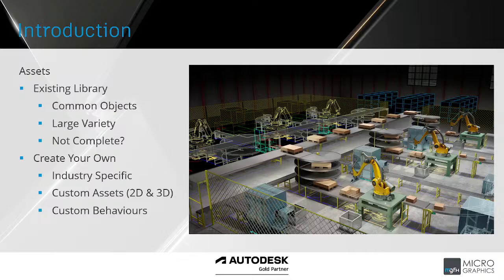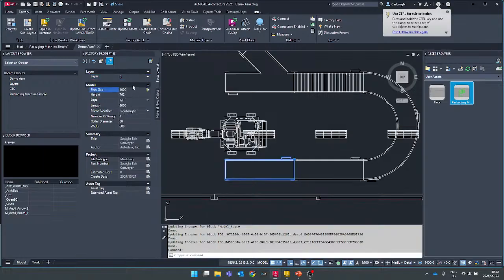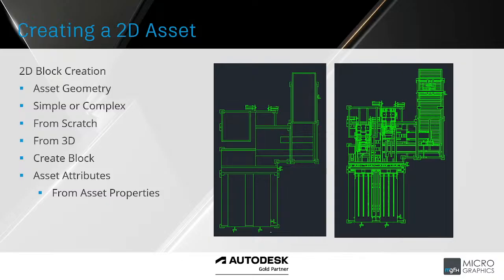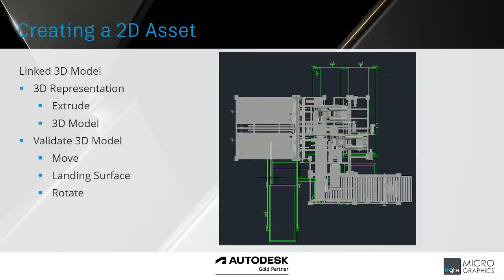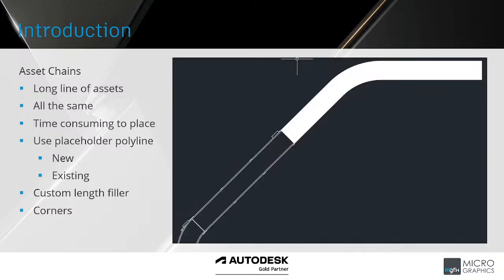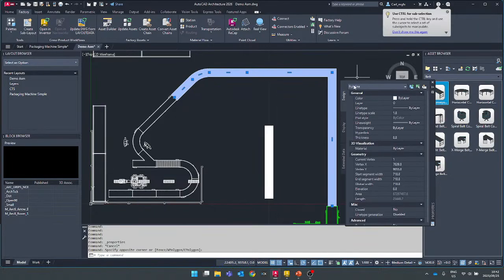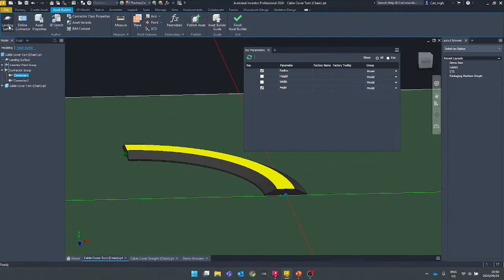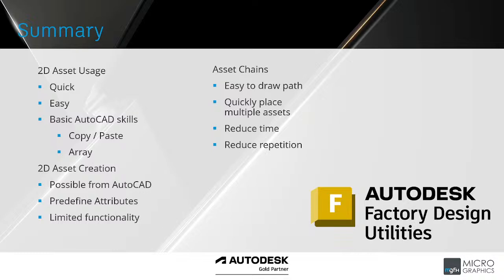Inventor FDU – A Closer Look at 2D Assets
This live webinar will build on our previous two Factory Design Utilities webinars and take a deep dive into the creation and management of 2D assets in the FDU asset library.

Topics covered will include:
Creating a 2D Asset
Linking a 3D Asset
Creating Chained Assets.
Using Chained Assets.
Populating Chained Assets